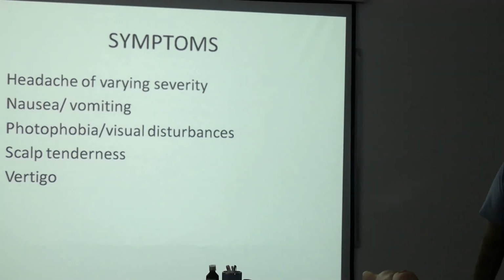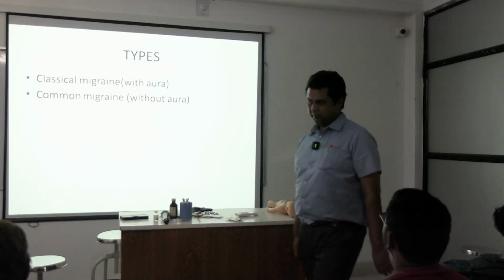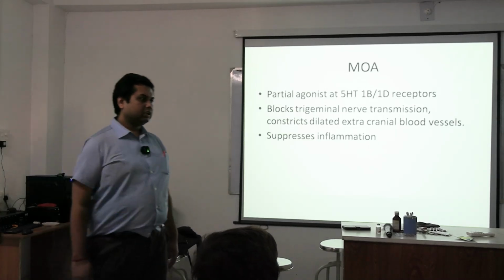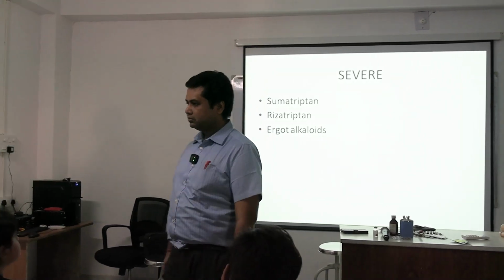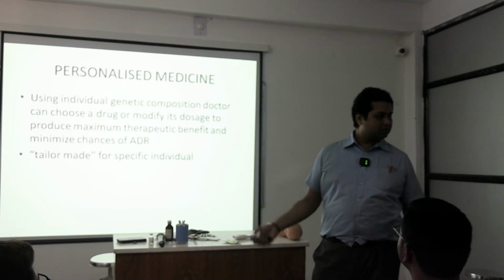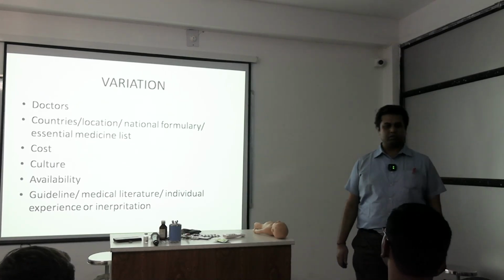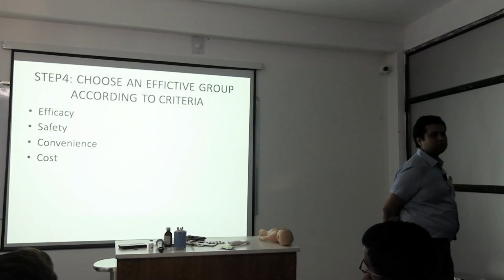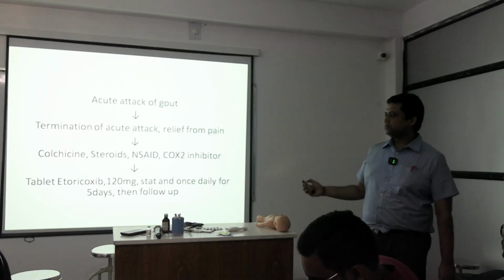Lecture On The "P Drug" Concept: A Guide to Personalized Prescribing | MBBS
Gain a thorough understanding of migraine management and the principles of rational drug selection with this in-depth medical lecture. This video covers the intricacies of migraine headaches (symptoms, triggers, phases), details acute and prophylactic treatment options, and introduces the crucial concept of the "P drug" (Personal Drug) to guide physicians in making informed and personalized prescribing decisions.

Part 1: Understanding and Treating Migraines

Migraine Overview:
Description of migraine symptoms: Headaches, nausea, vomiting, sensitivity to light (photophobia) and sound (phonophobia). [00:04]
Common migraine triggers: Light, sound, stress, hunger. [01:22]
Phases of a migraine attack: Pre-headache (prodrome/aura), headache phase, and post-headache (postdrome) phase. [02:37]
Pharmacological Treatment of Migraines: [08:49]
Acute (Abortive) Treatments: Aimed at stopping a migraine attack in progress.
Triptans (e.g., Sumatriptan): Highlighted as important 5-HT receptor agonists causing vasoconstriction and blocking trigeminal nerve transmission. [09:09, 10:06]
Ergot Alkaloids.
NSAIDs (Non-Steroidal Anti-Inflammatory Drugs).
Prophylactic (Preventive) Treatments: Used to reduce the frequency and severity of future migraine attacks.
Examples: Propranolol, Amitriptyline, Valproate. [26:04]
Part 2: The Concept of "P Drug" (Personal Drug) & Rational Prescribing

Introducing the "P Drug":
Definition: A physician's preferred, well-understood drug of choice for a specific medical condition, selected through a rational process. [27:32]
Importance: Emphasizes physicians becoming thoroughly familiar with certain drugs to enable efficient, effective, and beneficial prescriptions. [28:59]
Personalized Medicine Context:
Briefly touches upon how treatment can be tailored to an individual's genetic makeup to maximize therapeutic benefits and minimize adverse effects. [32:37]
Factors Influencing "P Drug" Selection:
Considerations such as cost-effectiveness, cultural factors, local availability, and adherence to specific treatment guidelines. [36:22]
Systematic Steps for Choosing a "P Drug": [42:13]
Establishing a proper diagnosis.
Clearly specifying therapeutic objectives.
Evaluating drugs based on efficacy, safety profile, convenience of administration, and overall cost.
Illustrative Examples: The video concludes with practical examples demonstrating the selection of appropriate drugs for specific patient scenarios, such as a young woman with a migraine and a middle-aged man with gout. [51:32]
This educational video is essential for medical students (MBBS), pharmacology students, practicing physicians (especially general practitioners, neurologists), pharmacists, and any healthcare professional involved in prescribing medications and managing migraine patients.

On: PHARMACOLOGY by Dr. Soumya Bhowal
(MBBS Batch: 2023-24)
Conducted on: 21-03-25